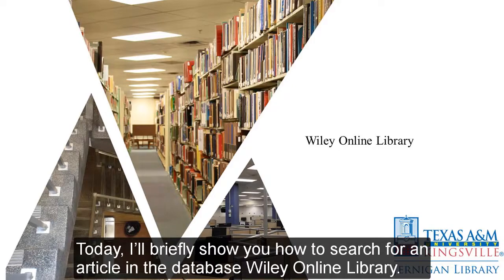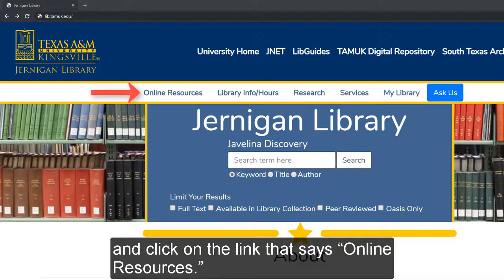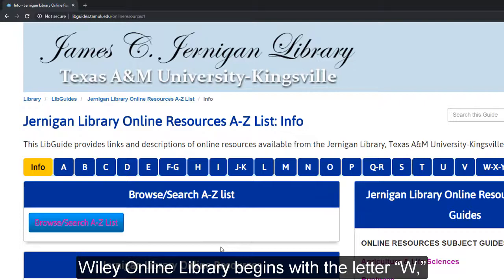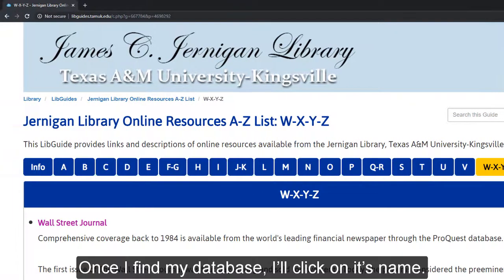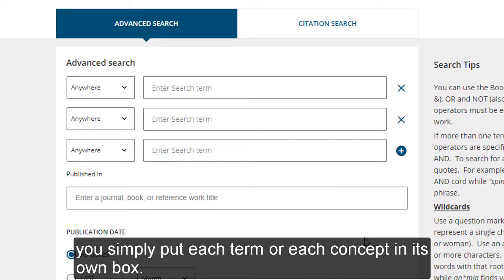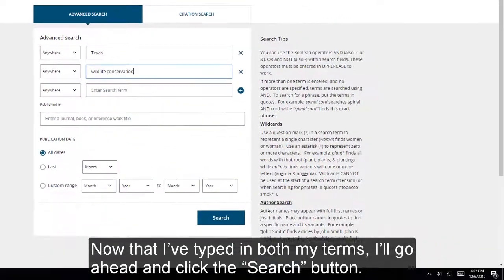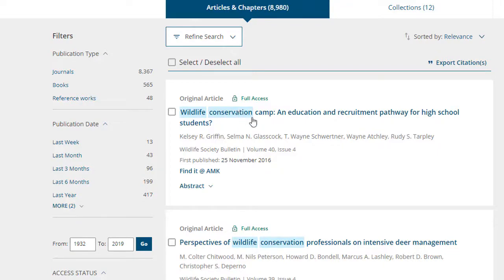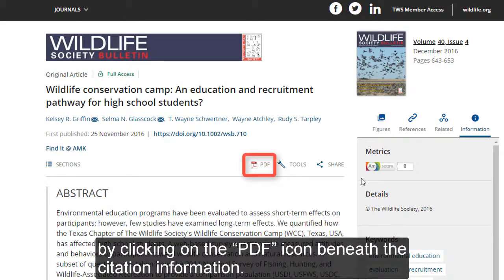Wiley Online Library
A brief tutorial for how to use and access an article in Wiley Online Library